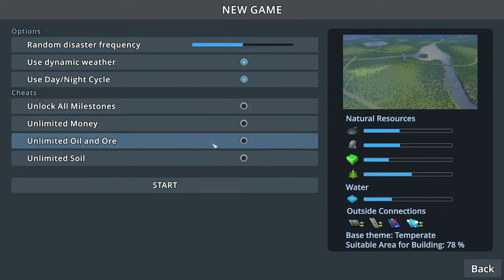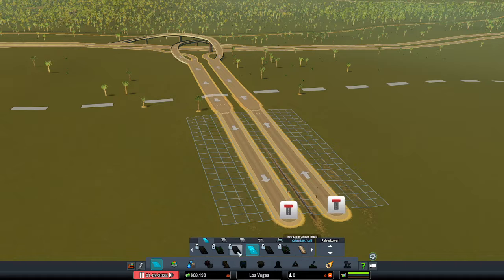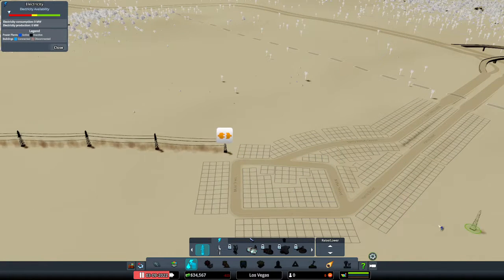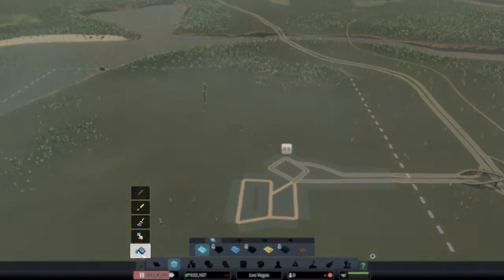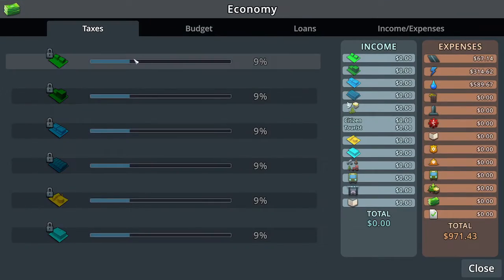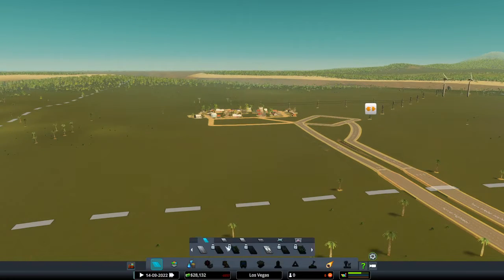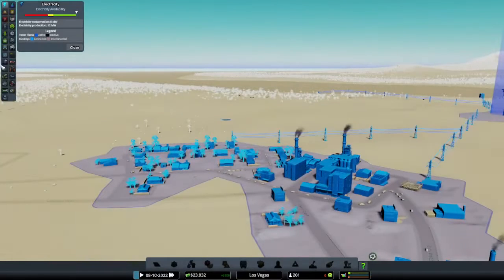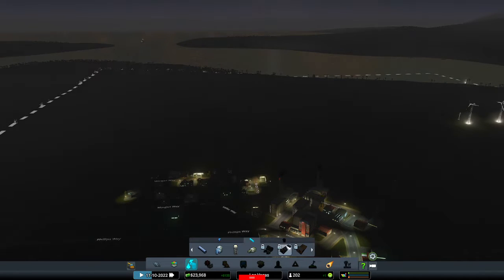how to play city skyline